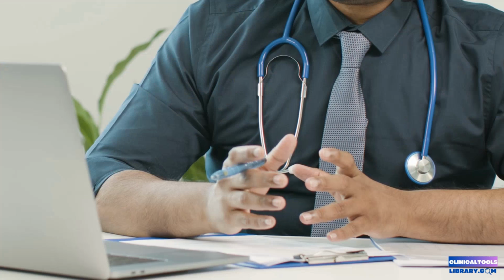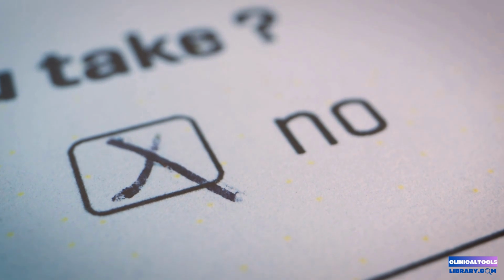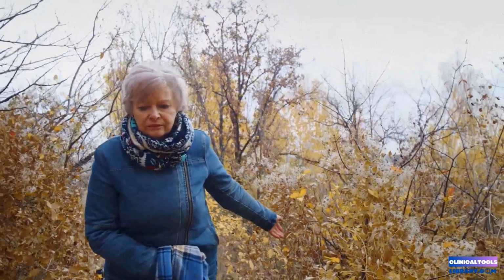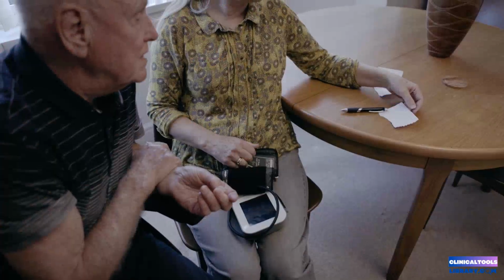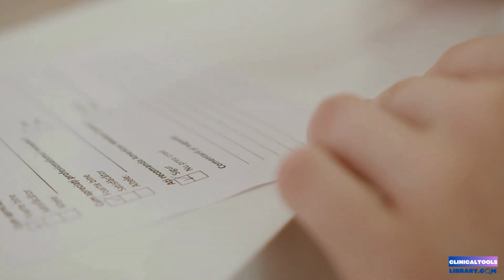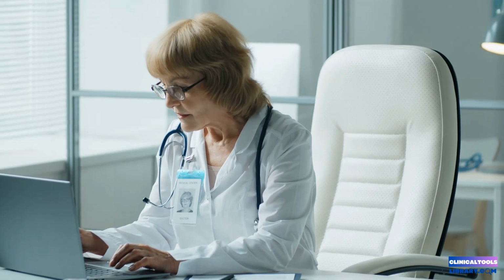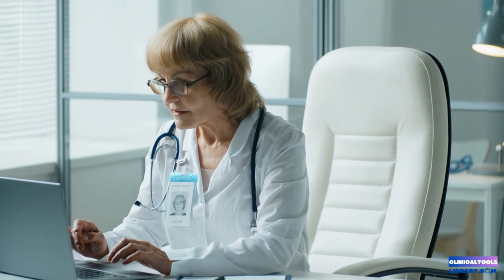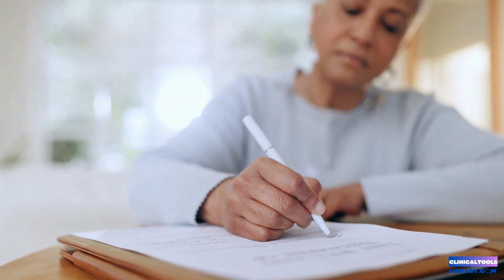Family APGAR - How to Use, Score and Download (PDF + Validation)